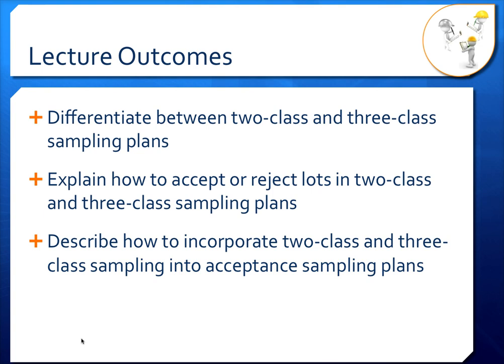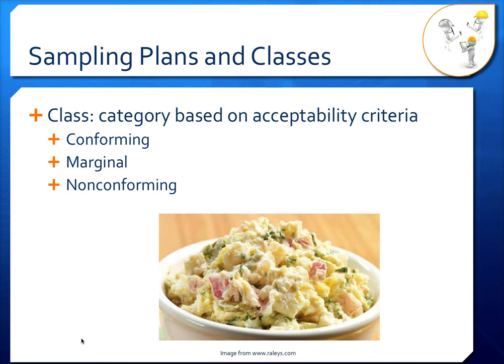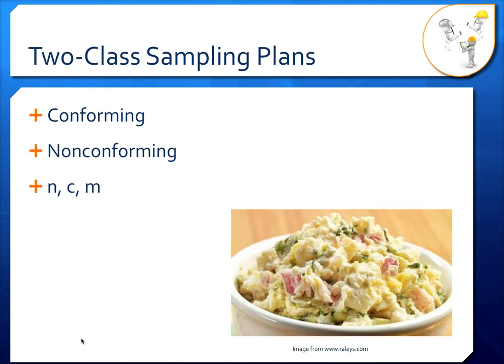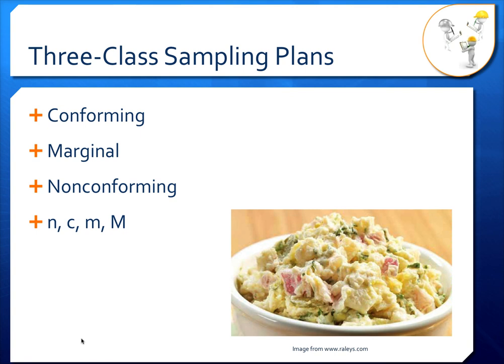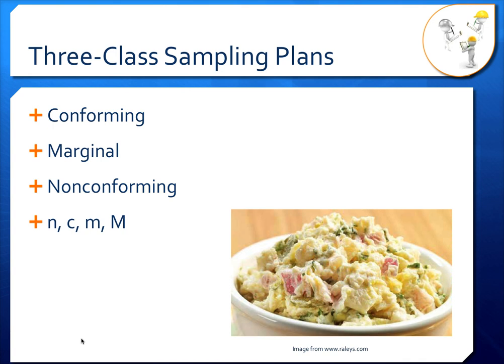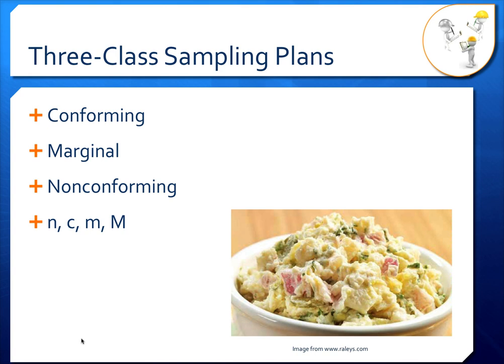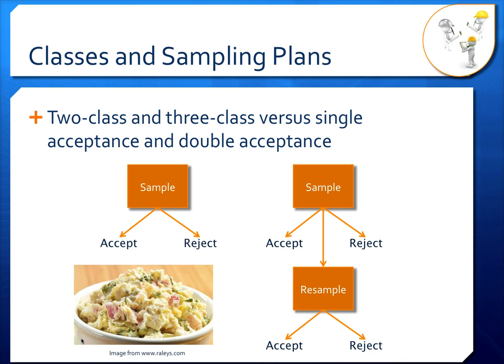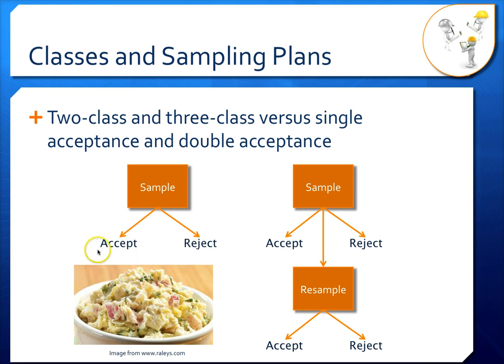Sampling Plans for Food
This video covers two-class and three-class sampling and how those sampling techniques can be used in acceptance sampling.